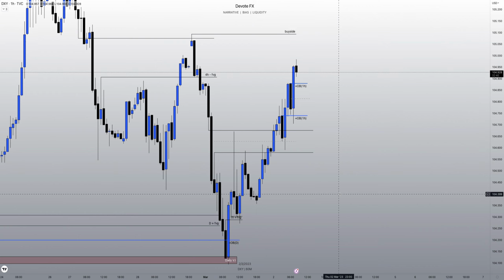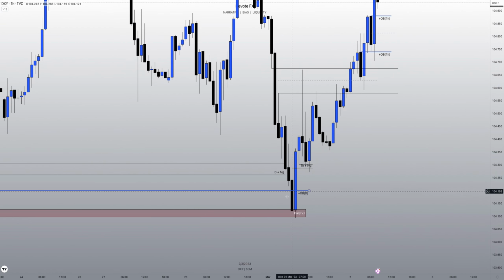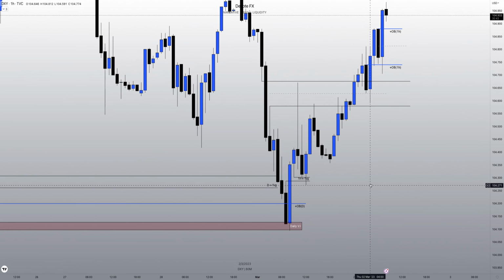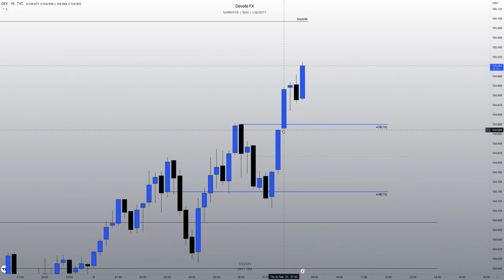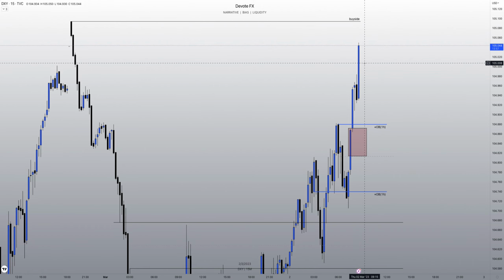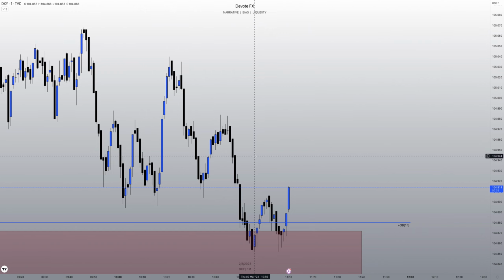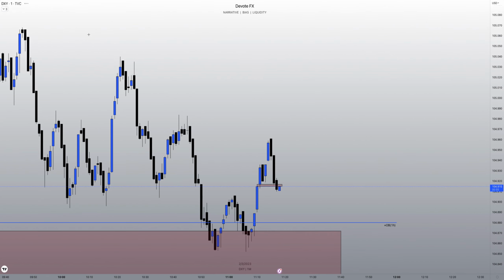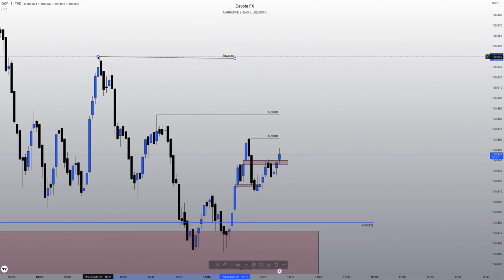REFINING POINTS OF INTEREST MADE SIMPLE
What is good gang, I hope everyone is having a good week. today we have a lesson on refining ranges into tradable narrative.

NFA